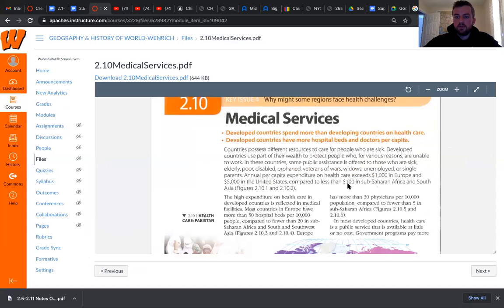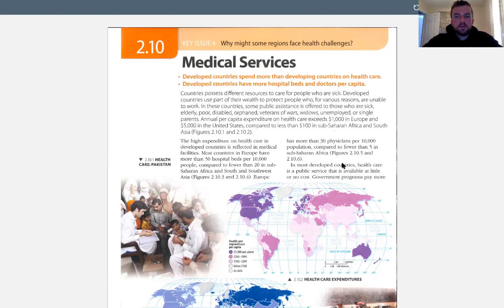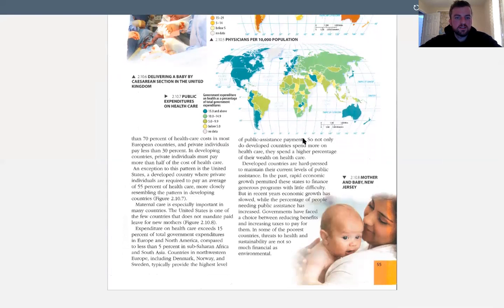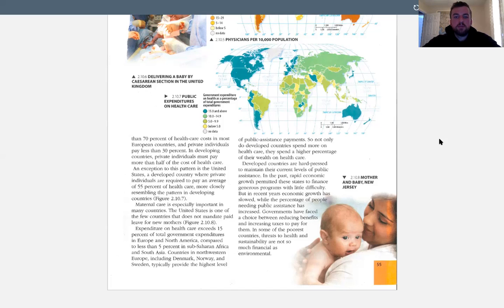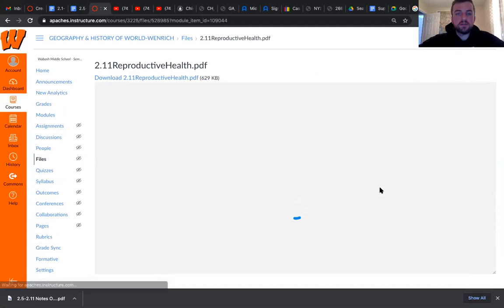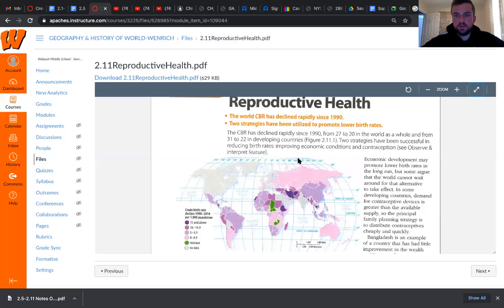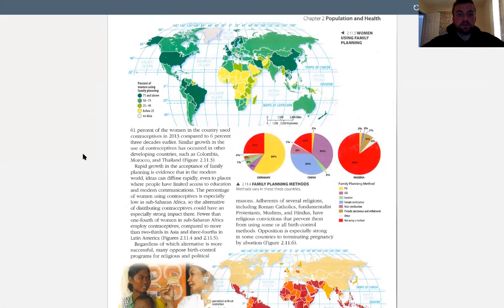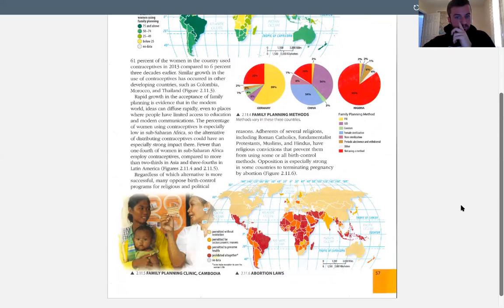Mr. Wenrich Reads about Medical Service and Reproductive Health